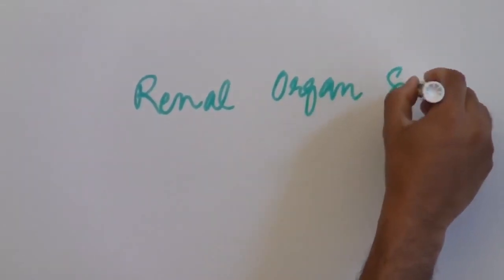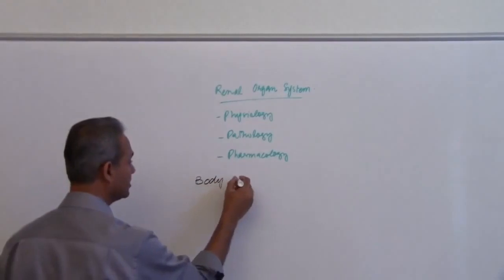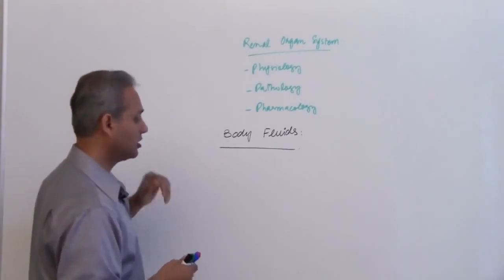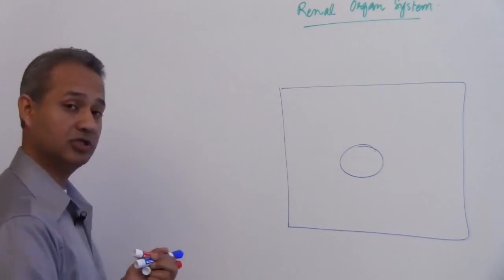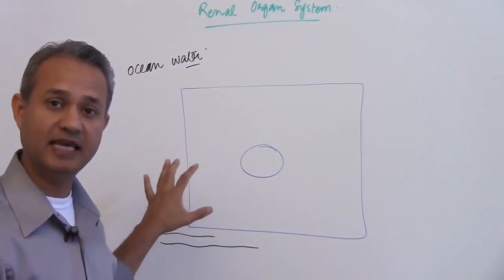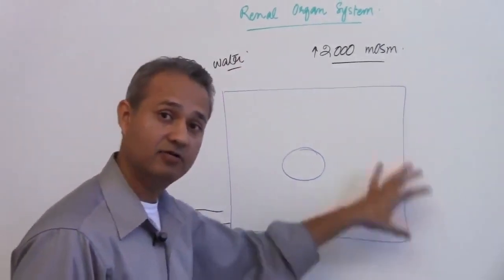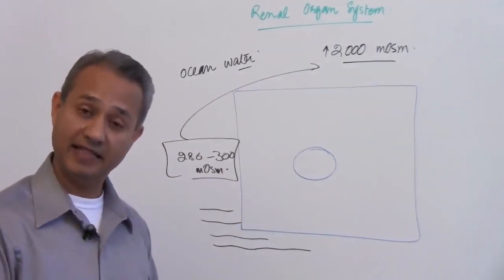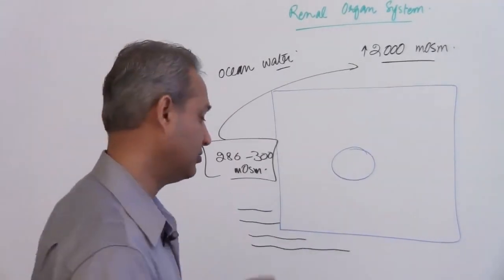Introduction to Body Fluids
. Guyton is the primary reference book of discussion for Dr.Been. He discusses body fluids in this video.
Dr.Mobeen Syed explains that it is a misconception that cell tries to keep the external environment as same as when it used to live in the ocean. Ocean water's osmolality is greater than 2000 Milli osmoles and the osmolality of extracellular fluid is around 286-300 Milli osmoles so extracellular fluid does not match with ocean water.
*Renal physiology introduction.
*Reference books for renal physiology.
*Body fluids.
*Osmolalities of body fluids.
*Misconceptions about body fluids.
*Body fluid compartments. ...